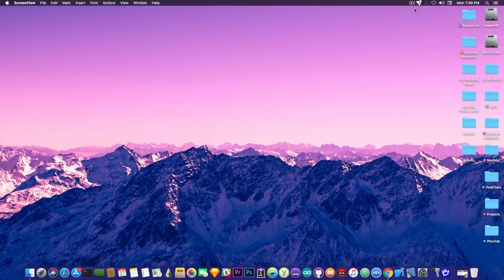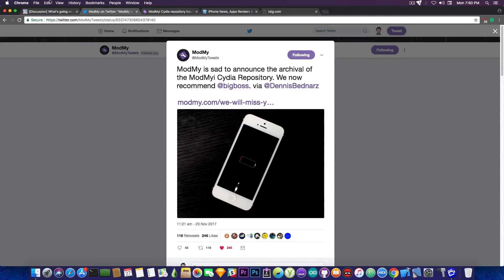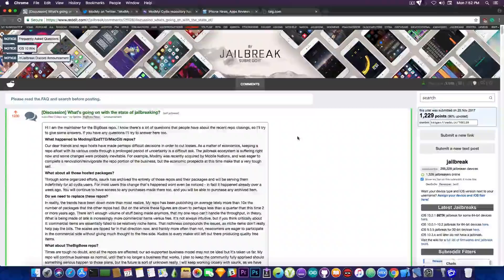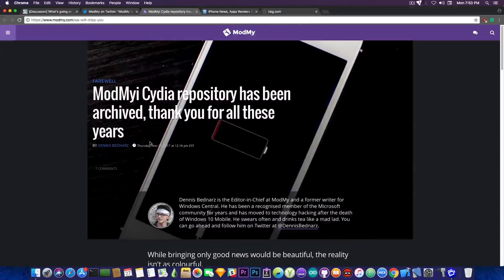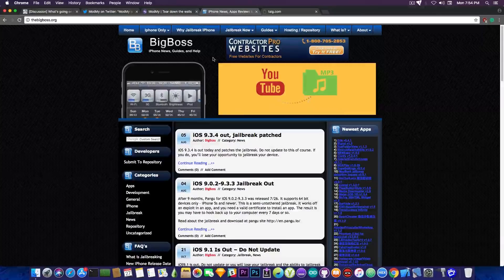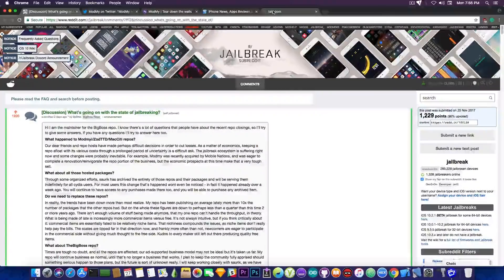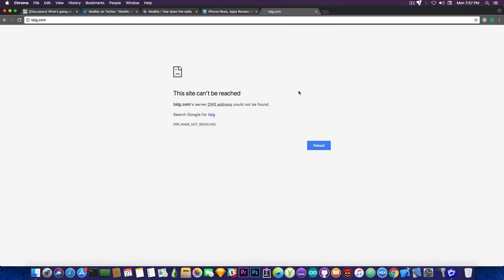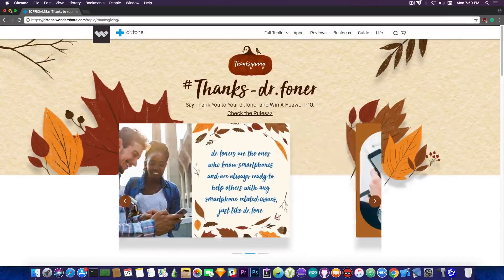iOS 10.3.x/11 JAILBREAK Week 4 Status | Bad News About ModMyi, and TAIG Jailbreak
dr.fone - repair: Repair your iOS system issues without losing data Get $5 off when you use this coupon: SEN365TV

In today's video, we're discussing the current situation of the iOS Jailbreaking as of the November Week 4. We're going to discuss the recent events around the archival of ModMyi, MacCiti and ZodTTD default Cydia repos.

ModMyi has been around for 10 years, it is as old as the jailbreak itself, unfortunately, after 10 beautiful days, the moment has come. In the past couple of days, thanks to saurik's efforts, ModMyi, ZodTTD and MacCiti repos have been permanently archived. The archival means that no one can upload new stuff to these repos, but the content is still available for Cydia users. Paid items that were hosted on ModMyi or any of the archived repos are still available for purchase, and the already purchased items will still be downloadable.

Currently, the only still maintained default repo in Cydia remains the BigBoss. BigBoss is maintained by 0ptimo and according to him, he won't be closing the repo until it will become no longer feasible to keep it up.

Taig also left us. The official Taig Jailbreak website is no longer reachable at all, it has been returning a DNS error for 1 week now and it is less likely it will come back to life. The TAIG tool is not even starting on macOS High Sierra, so if you use Taig Jailbreak, keep that in mind.

This video contains product placement from Wondershare. The product placement does not change in any way the rest of the content of this video.